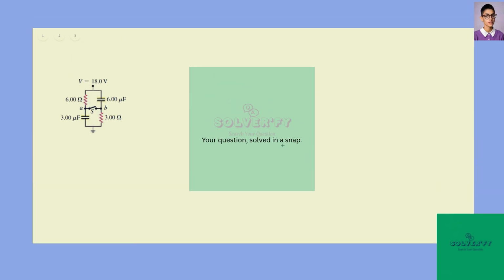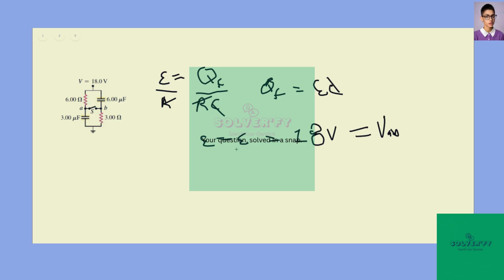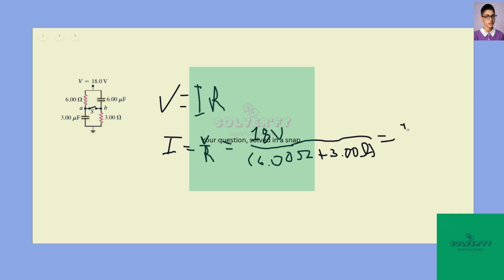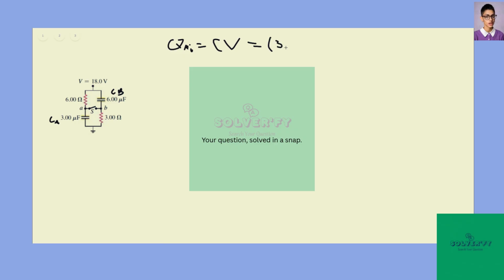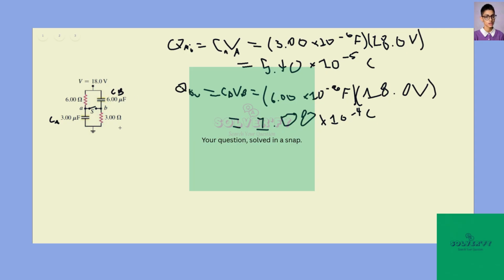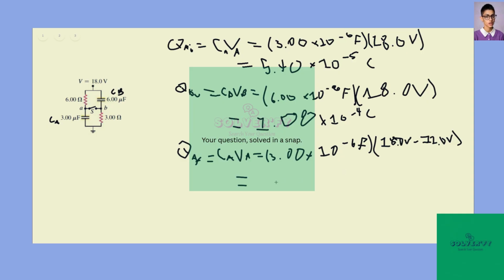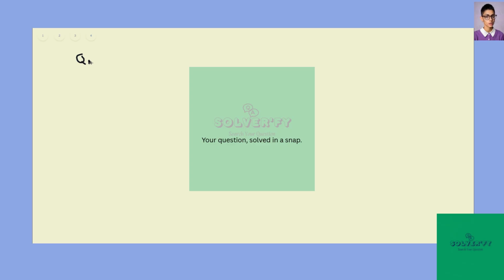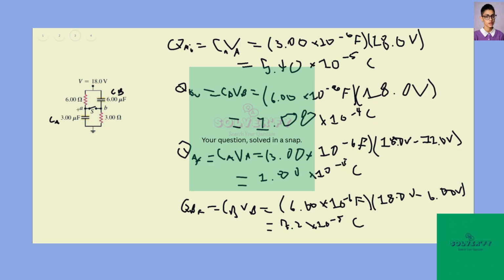(See Problem 26.67.) (a) What is the potential of point with respect to point in when the switch is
(See Problem 26.67.) (a) What is the potential of point with respect to point in when the switch is open? (b) Which point, or , is at the higher potential? (c) What is the final potential of point with respect to ground when is closed? (d) How much does the charge on each capacitor change when is closed?